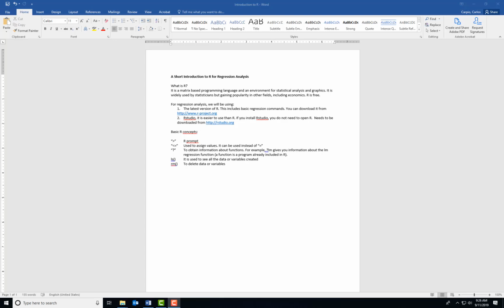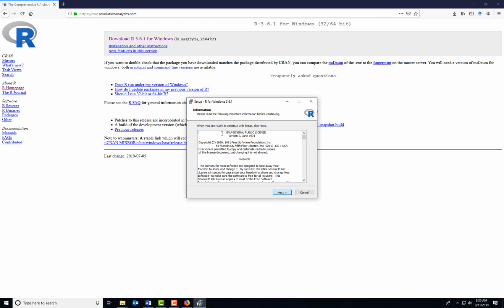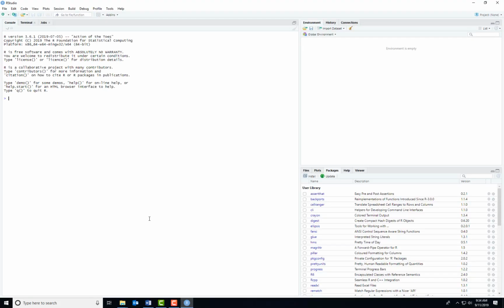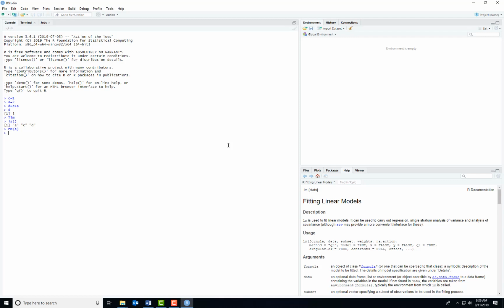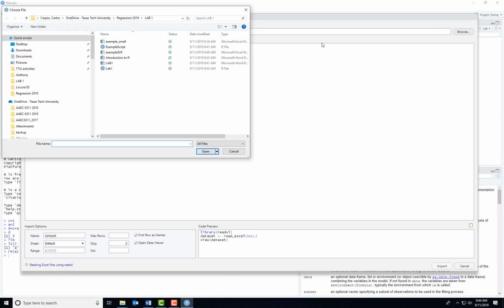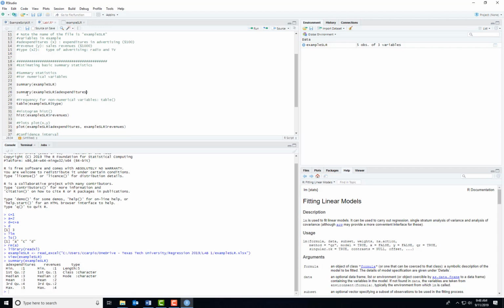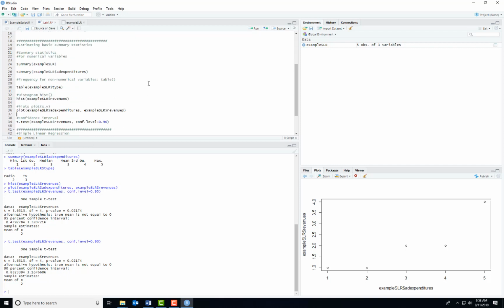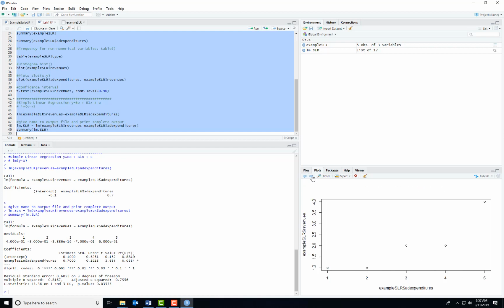Introduction to R for Regression Analysis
How to obtain and install the program?
Importing files form excel
Basic summary statistics and regression analysis